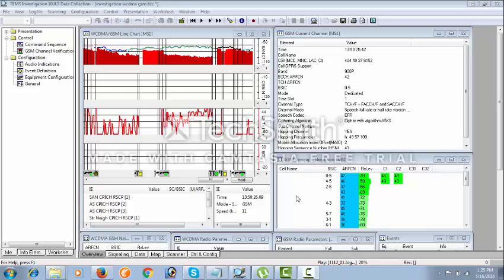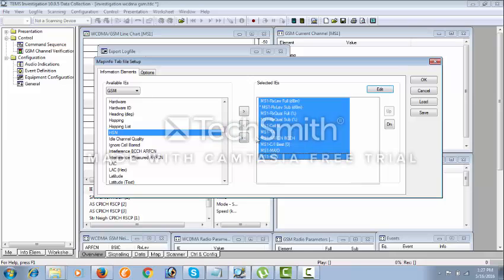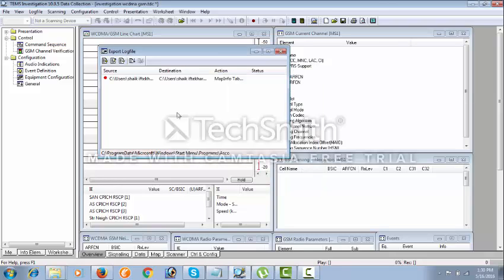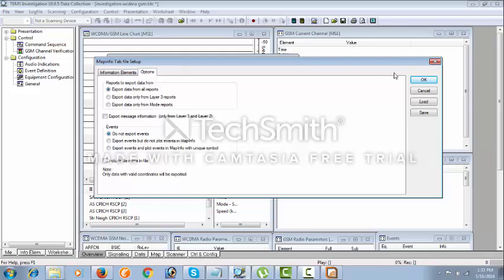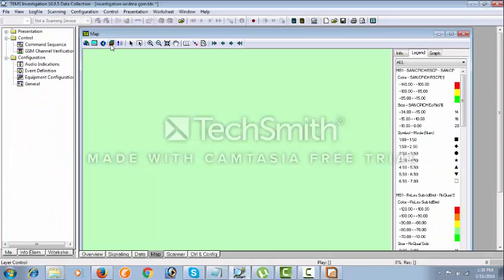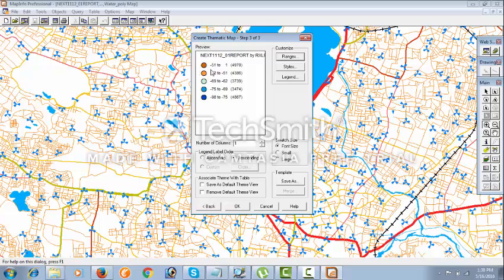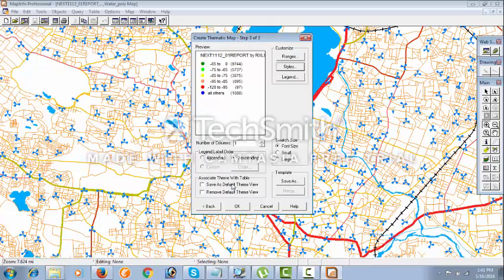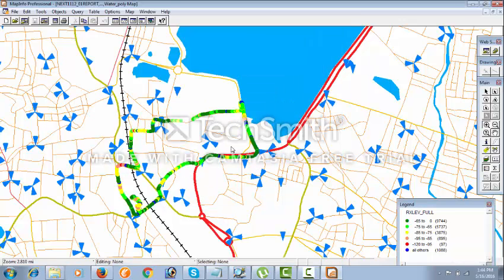Export log file Tems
How to export log file in Tems